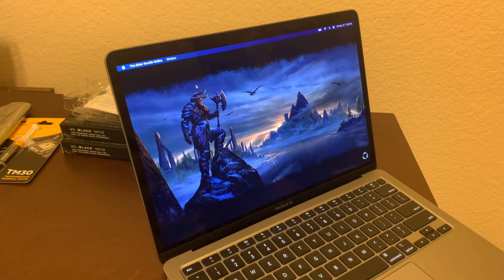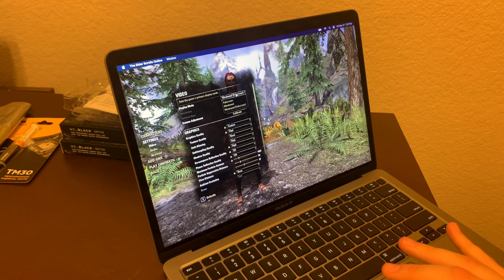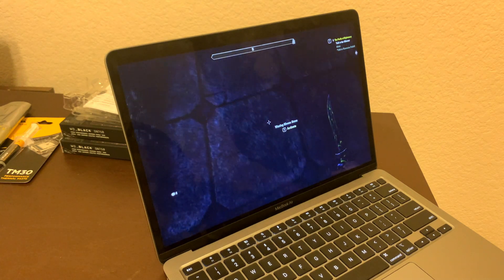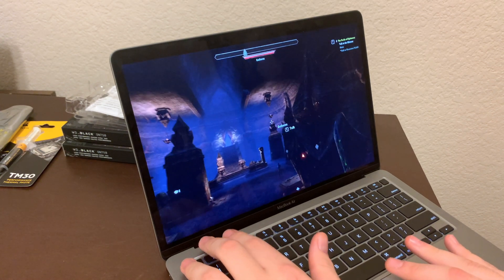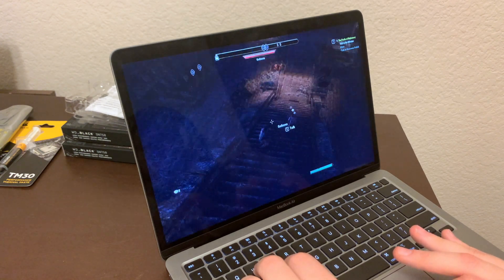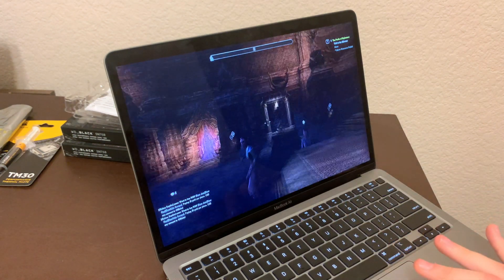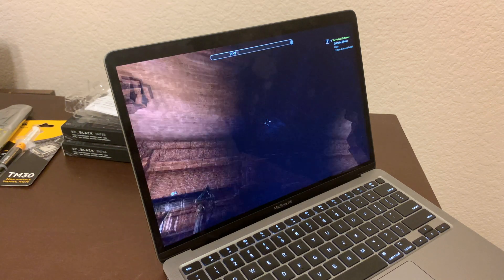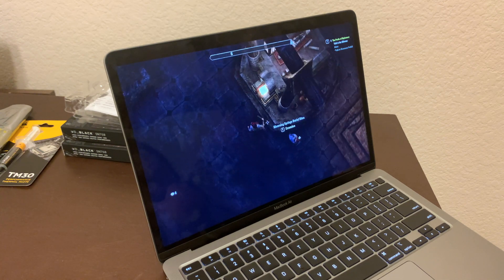Elder Scrolls Online on Apple Silicon (M1 MacBook Gaming Benchmark)